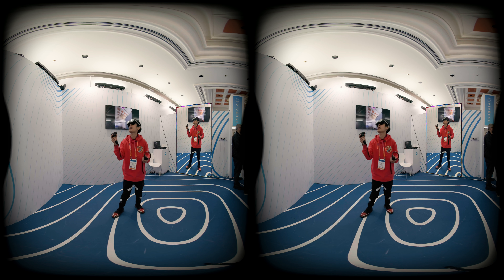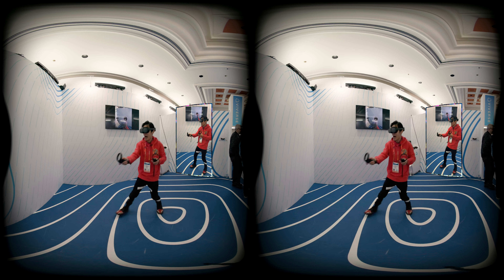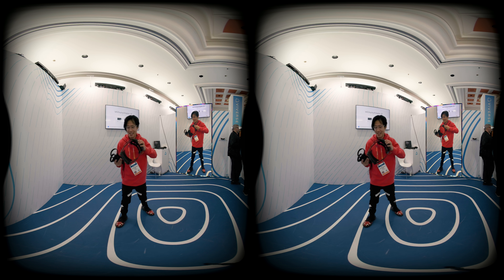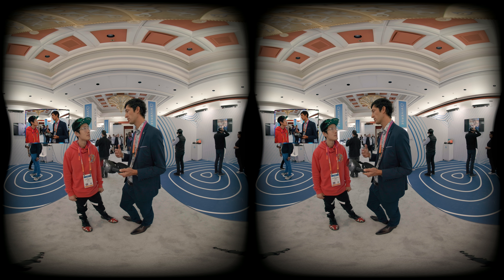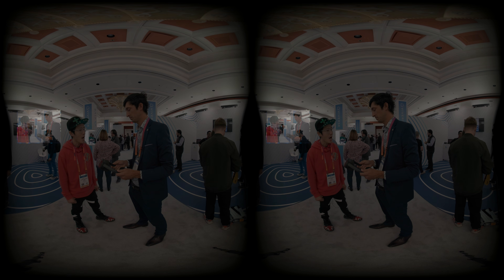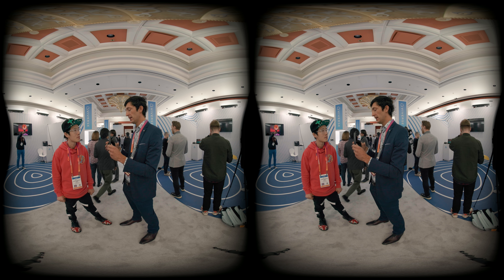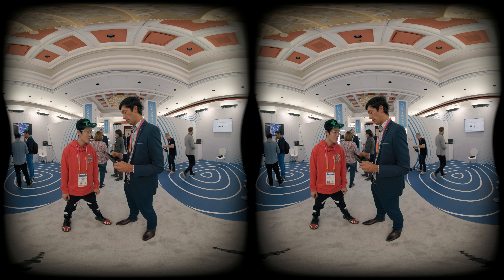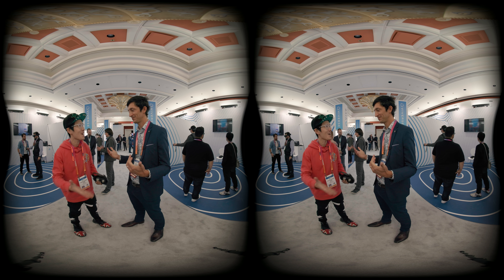VR Video: VIVE XR Elite Hands-on Review - Everything You Need to Know Before You Buy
This is a VR Video. Interactive with the video with your mouse or move your phone to look around. Best to view it in a VR Headset (like the HTC Vive XR Elite) for an immersive experience. Save this link in your watch later list. Download the YouTube VR app on Meta Quest, PSVR, Viveport or Steam VR. Then go into your VR Headset and enjoy this immersive experience. Please set the resolution to 2160s or 4K on the desktop for the highest resolution, true-to-life viewing experience.

In this VR video, we take a look at the HTC Vive XR Elite, the latest and greatest virtual reality headset from HTC. We cover everything you need to know before you buy, from the features to the comparisons to the must-haves.

If you're looking to invest in the best XR headset possible, be sure to check out this VR video featuring the HTC Vive XR Elite! This headset is packed with features and is definitely one of the best options on the market right now. Ready to experience the future of VR? Then check out this VR video today!

0:00 - Introduction
0:23 - Passthrough Reading Test
0:35 - Wireless steaming and PCVR Test with Wifi 6E
1:08 - Depth Sensor in Mixed Reality!
2:00 - Playing MR Game w/ Full Color RGB passthrough
3:52 - Look at LED Screen Test (great auto exposure adjustment)
4:06 - Downside of the pass-through camera
5:57 - Interview with HTC Vive
6:35 - Tracking (same as Focus 3)
7:00 - Full Color Passthrough with Depth Sensor!
7:15 - Fan in the front (active cooling)
7:44 - Qualcomm Snapdragon XR2 vs XR2 Plus - What are the Differences?
8:33 - YUKI Mixed Reality Gameplay
9:10 - Adjustable lenses for Vision - No Glasses VR Experience!
10:48 - IPD and how to adjust
11:14 - Facial tracking and eye tracking
12:24 - Super lightweight modular design
12:48 - Removal Battery
14:31 - Vive XR Elite Full Specs
15:45 - Full body tracking for MoCap!
16:09 - Audio and why it is better for MR
17:20 - VR Video Max Resolution
18:25 - Eye-tracked Foveated Rendering?

Vive XR Elite Key Specs:
Tracking: Inside-out tracking. 4x wide FOV cameras. 6DoF. RGB Camera for passthrough. Depth sensor. Mixed Reality. Virtual Reality.
Visuals: 4K resolution (2K per eye). Up to 110 degree FOV. 90Hz refresh rate. Pancake lens design.
Weight: 625g (including battery)
Input: Controller-based. Hand-tracking.
Price: US $1,099 exc. VAT / UK £1,299 inc. VAT